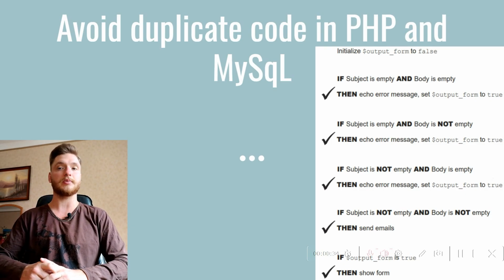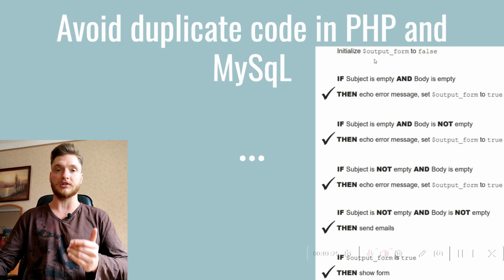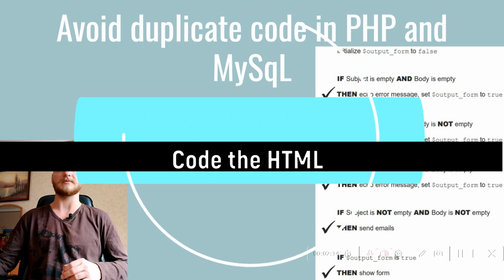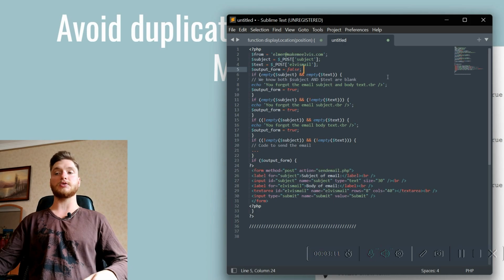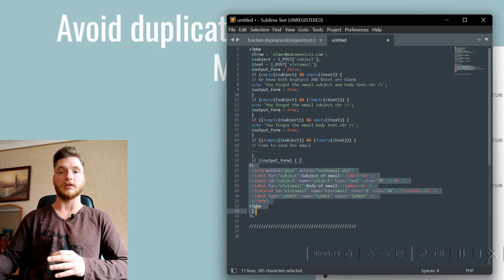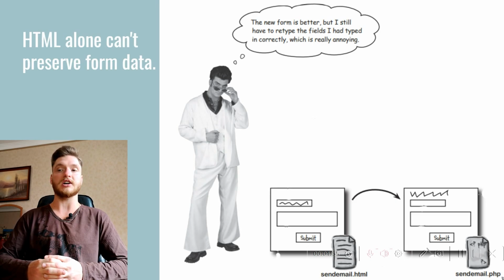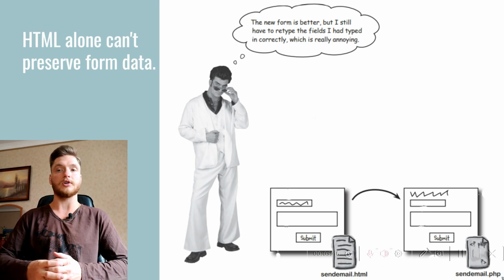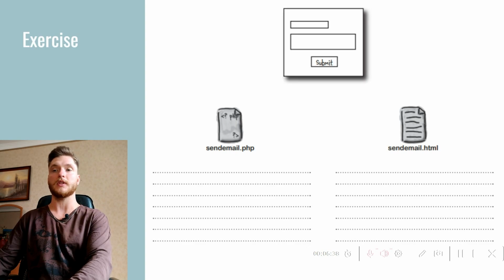PHP for begginers. Avoid duplicate code in PHP and MySql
PHP MySqL for begginers. Avoid duplicate code in PHP and MySql
The problem with the previous code is that it will have to drop out of PHP and
duplicate the form code in three different places (once for each validation error). We
can use a true/false variable known as a flag to keep track of whether or not
we need to output the form. Let’s call it $output_form. Then we can check the
variable later in the code and display the form if the variable is true.